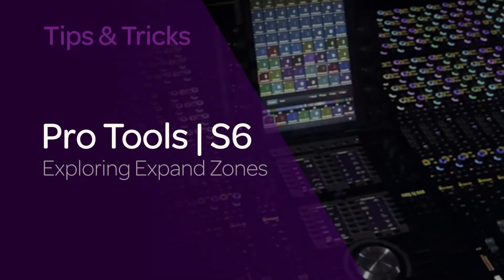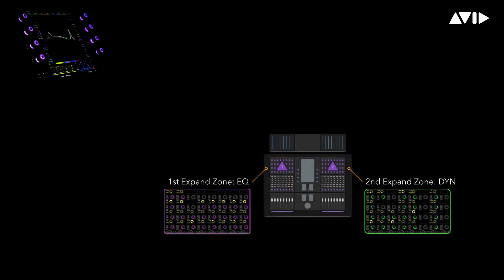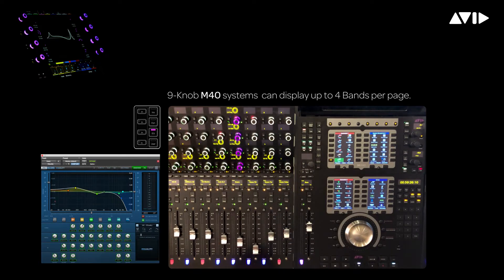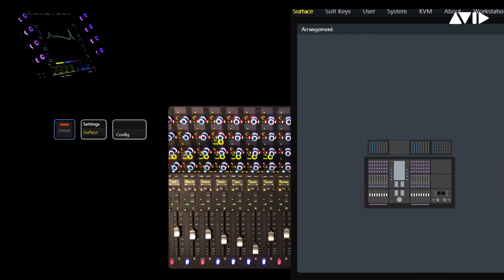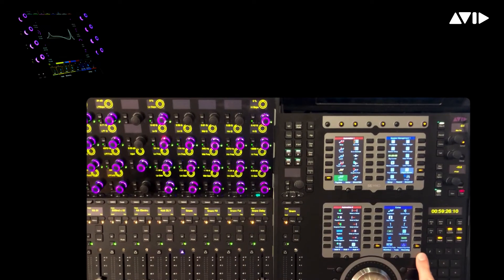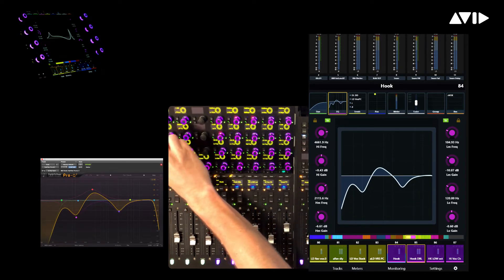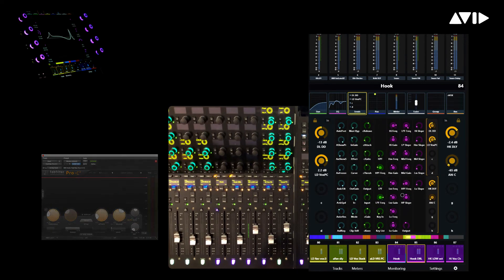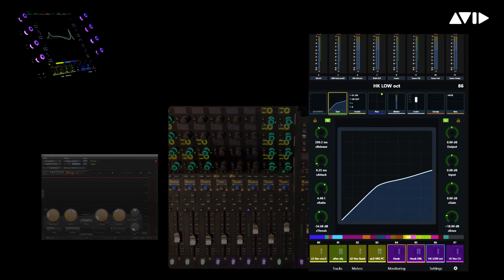Pro Tools | S6 Tips & Tricks: Exploring Expand Zones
Avid Audio Solution specialist Jeff Komar shares tips and tricks in getting the most out of the Pro Tools | S6 control surface. Learn how to allocate a Knob Module on the S6 to provide dedicated control of EQ and Dynamics with a consistent interface.